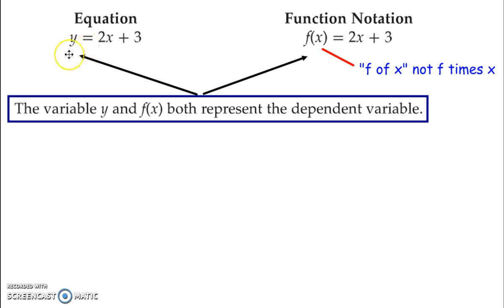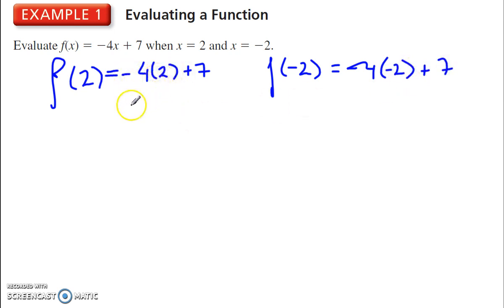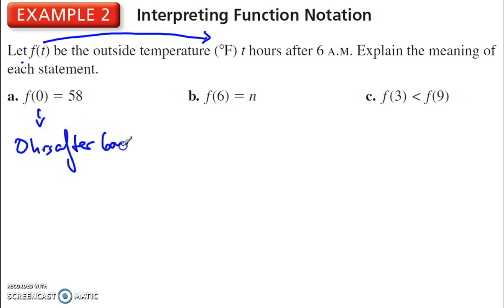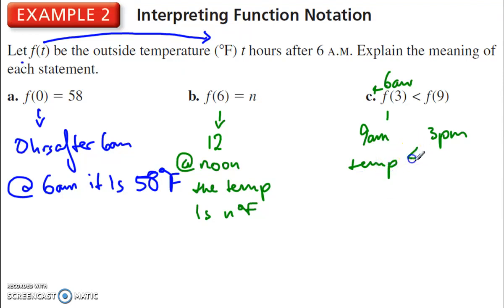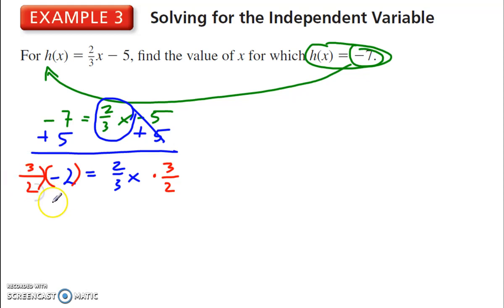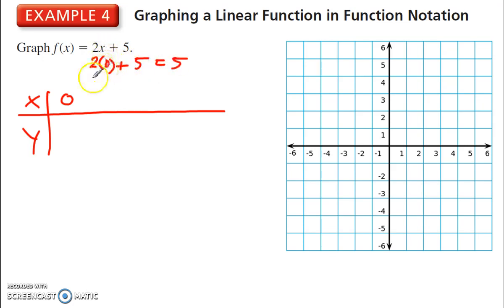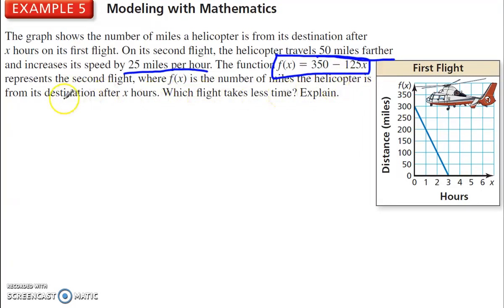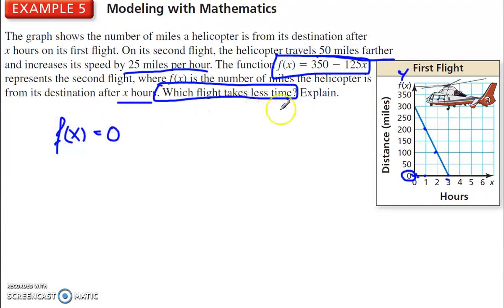BIM Algebra 3-3 Function Notation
f(x)=mx+b is another way to write y=mx+b